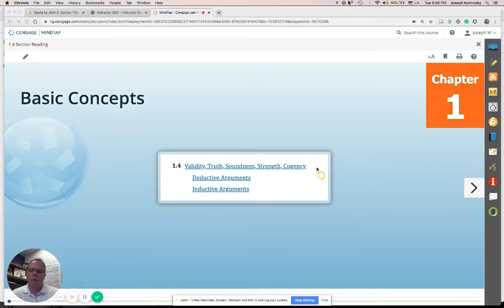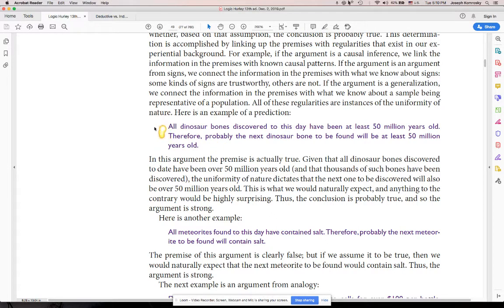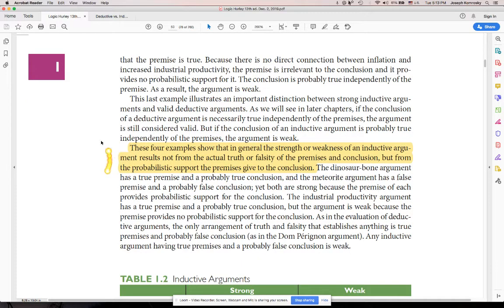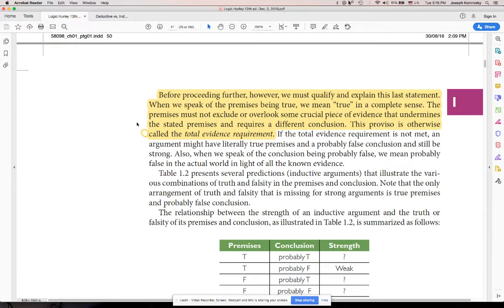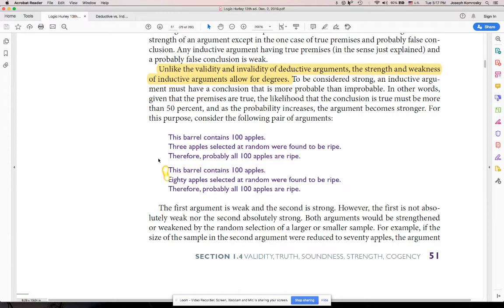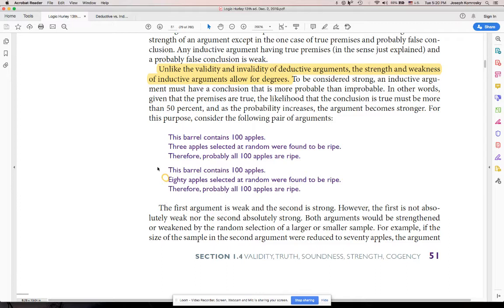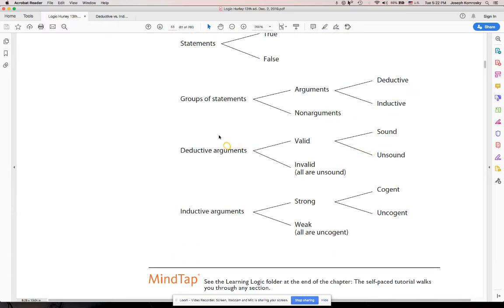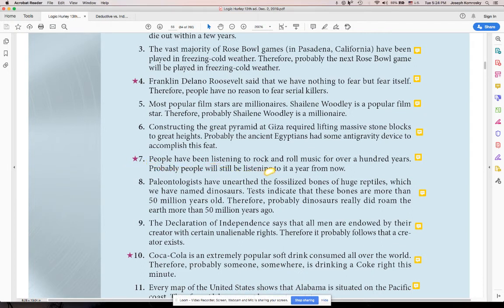Hurley's Introduction to Logic, 13th ed. - 1.4 Truth, Strength, and Cogency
In this video, I will be showing you how to evaluate inductive arguments.